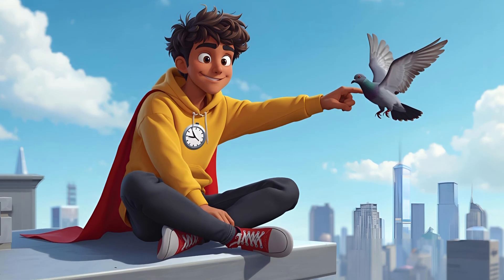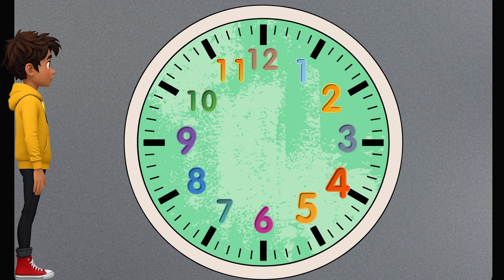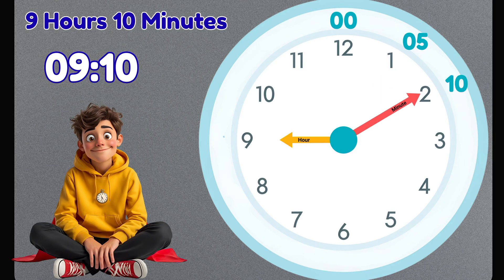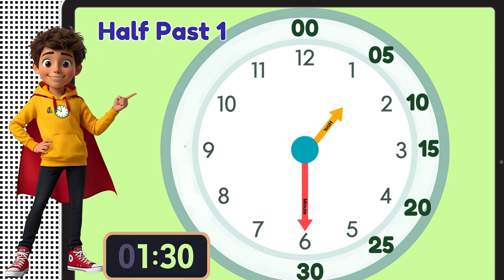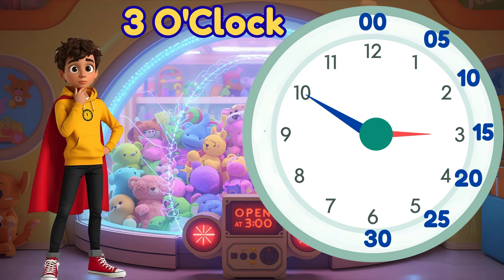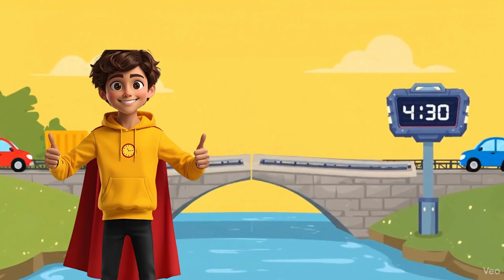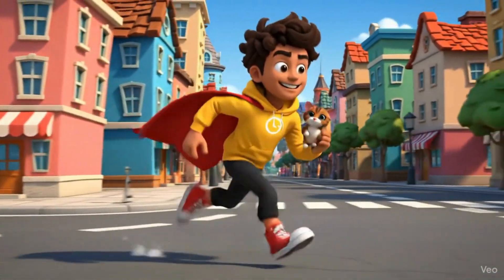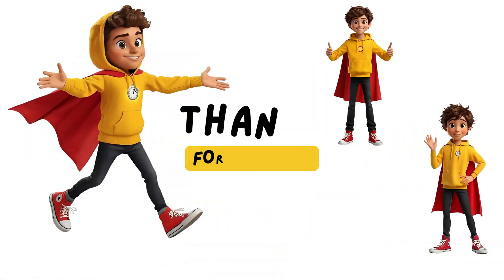SUPERHERO MATH - Learn To Tell Time | Fun Math for Kids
Join this fun math adventure made just for kids! Learn to read and write time on an analog clock and save the city with Captain Clock! In this interactive math video, the villain 'Time-Twister' has frozen time—it is up to YOU to master the clock and unfreeze the world before recess is ruined forever!

This video is perfect for kids who are learning how to read analog clocks. We trade boring worksheets for an epic superhero mission that makes learning math fun!

What Your Child Will Learn:
✅ Identify the Hour Hand (Short) and Minute Hand (Long).
✅ How to read and write "O'clock" (:00).
✅ How to read and write "Half Past" (:30).
✅ Understand concepts like "Nearly" and "A Little After."

Perfect for:
🌟 Preschool & first-grade learners
🌟 Homeschool and classroom lessons
🌟 Parents looking for fun, educational screen time

Chapters:
0:10 Superhero Mission - Frozen City
0:45 Superhero Training Camp: Clock Hands & Rules
2:51 Mission 1: The "O'Clock" Lock (Telling Time to the Hour)
3:21 Mission 2: The "Half Past" Bridge (Telling Time to the Half Hour)
3:51 Mission 3: "Nearly" and "A Little After" (Time Concepts)
4:37 Recap